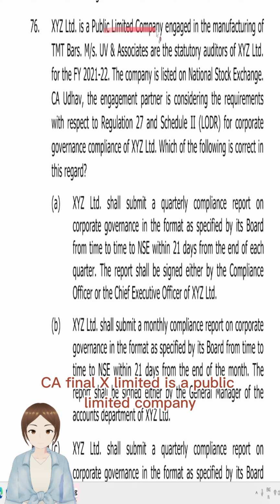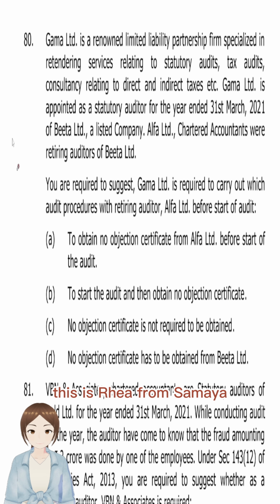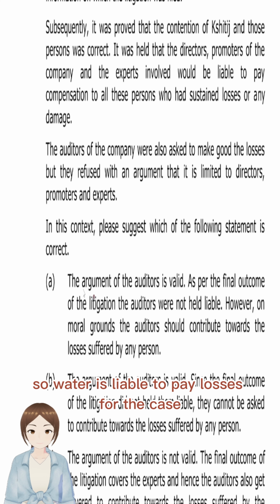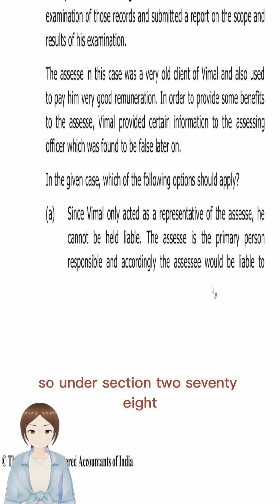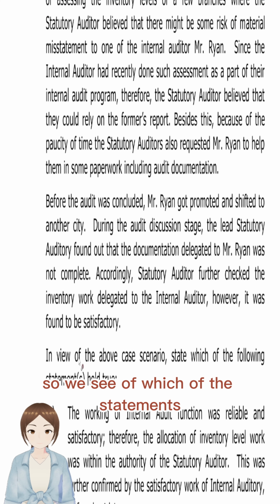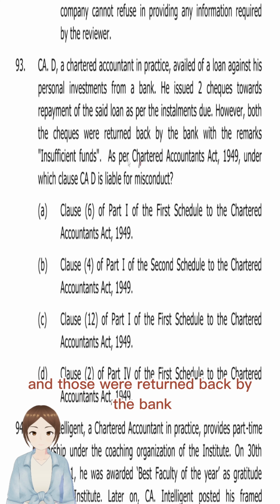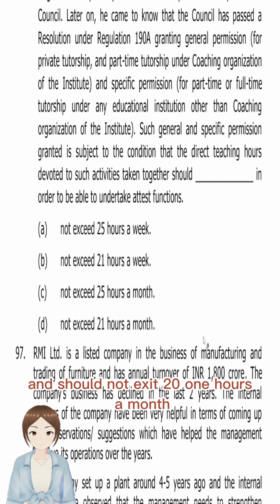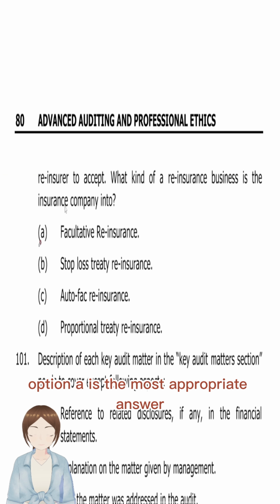CA Final Audit MCQs - 76 to 100 | Nov 2023 English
In this video, we are providing the CA FINAL | MCQs -76 to 100 | AUDIT | Nov  2023. If you want to know the answers to the questions, please watch the video.